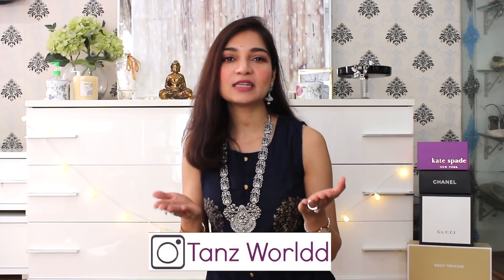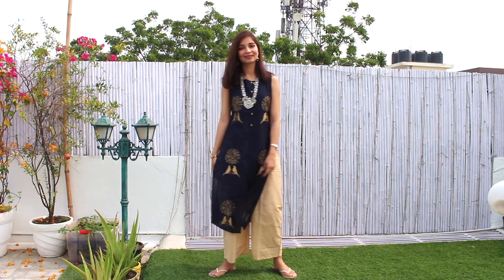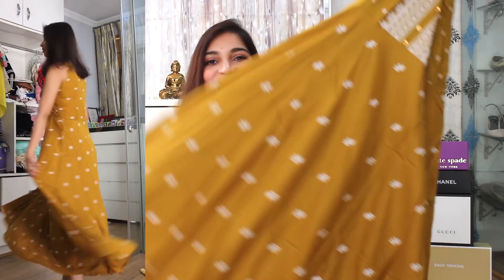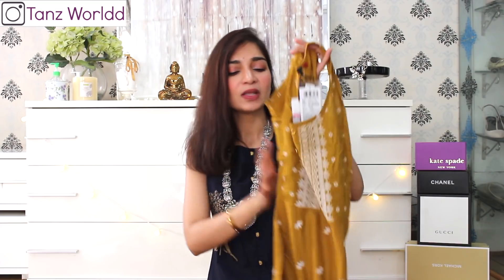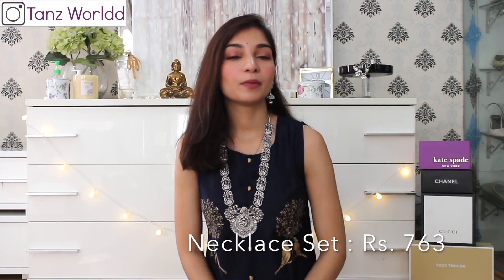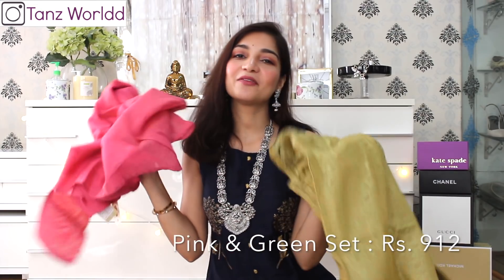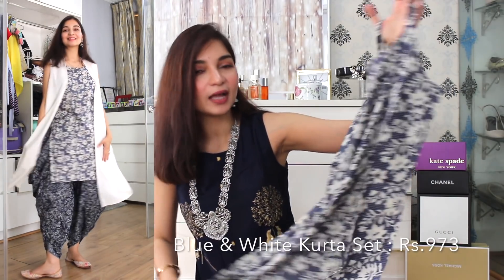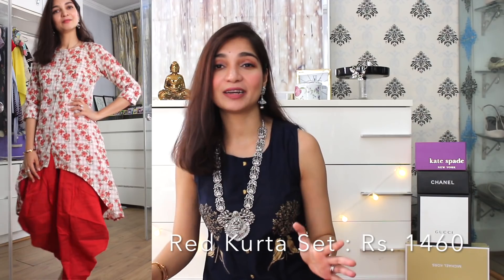MYNTRA KURTI HAUL | AFFORDABLE KURTI SET HAUL | Tanu Gupta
Hey Cuties,

Here are my 5 different types of KURTI SET haul , all from myntra. Hope you guys like it .

- Blue & Beige Kurti Set , Size S , Rs. 975
- Pink & Green Kurti Set, Size S, Rs. 912
- Indigo Blue Kurti Set , Size S,Rs. 973
- Red Kurti Set, Size S, Rs. 1349

xoxo
Tanu Gupta